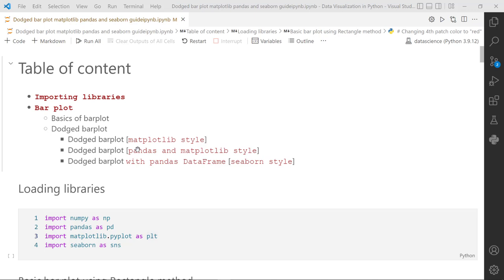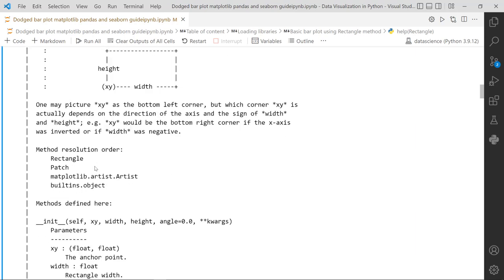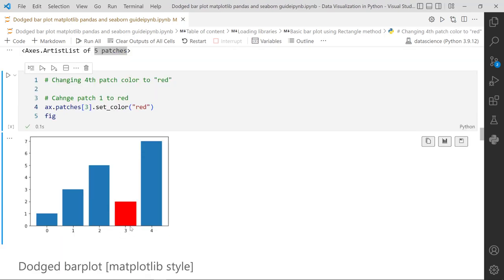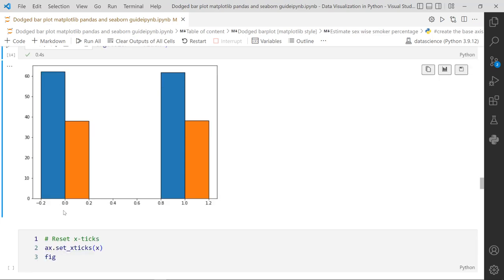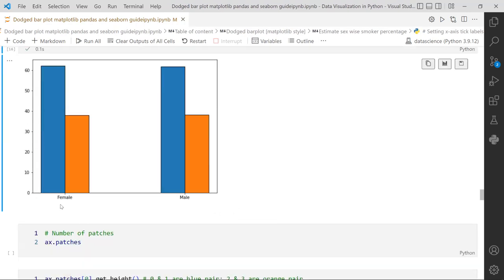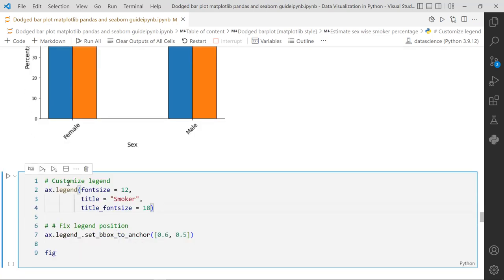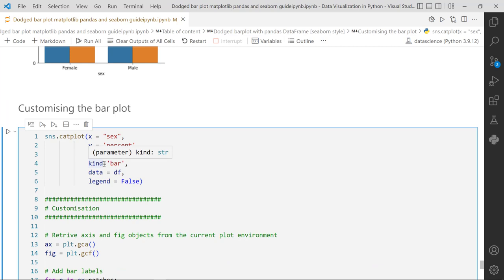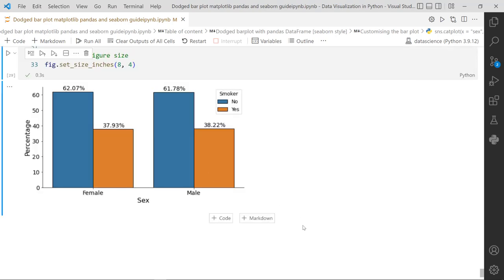Introduction to Dodged Bar Plot | Python Data Visualization Guide (Part 2.1)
This visualization series will help you learn the nuts and bolts of the Matplotlib, Seaborn and Pandas inbuilt plot methods.

This video covers:
- How to use matplotlib library to build a bar plot from scratch.
- How to interchangeably use Matplotlib, Pandas and Seaborn
- Generating a dodged bar plot using Matplotlib, Pandas and Seaborn
- How to customize bar plots